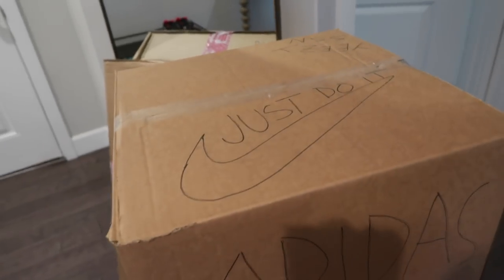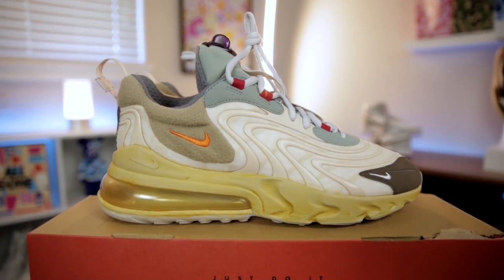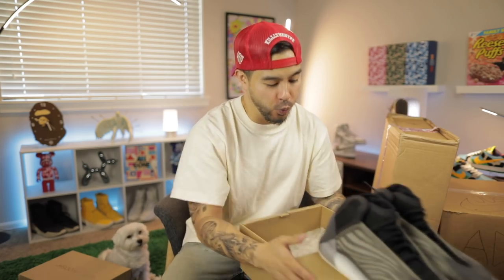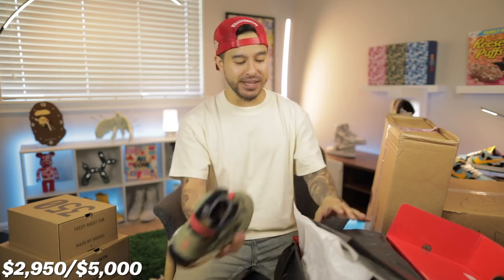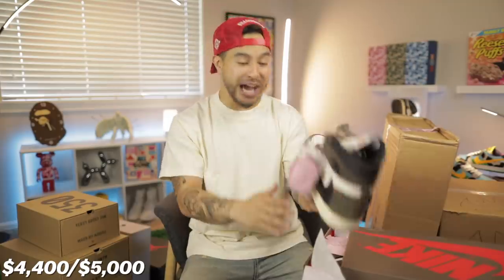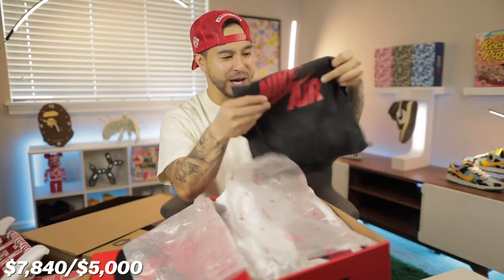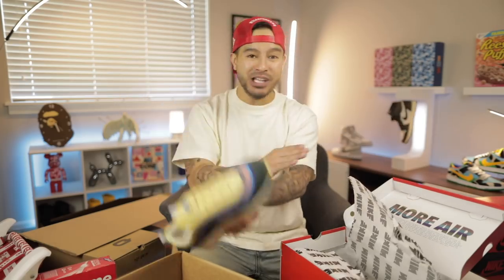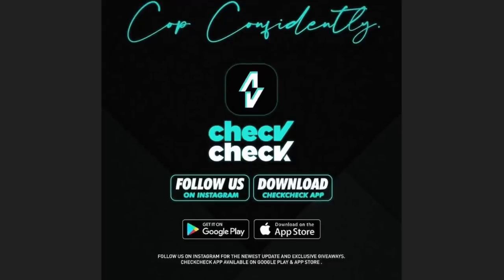UNBOXING $5000 EBAY MYSTERY BOX! (I HAD TO CHECK FOR FAKES w/ CHECKCHECK APP!)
3. Comment in the comments what city you are from and your IG name!

330 SW 43rd St
STE K535